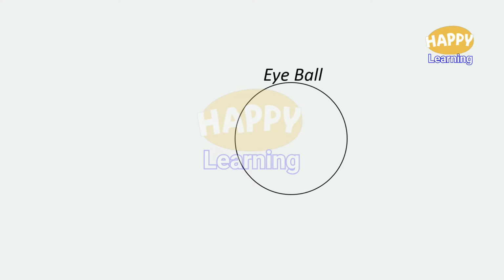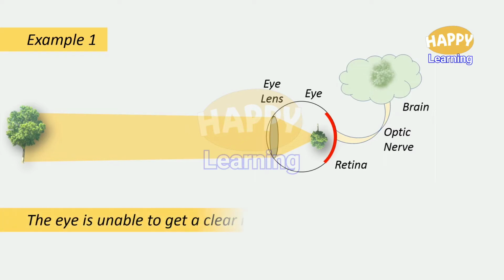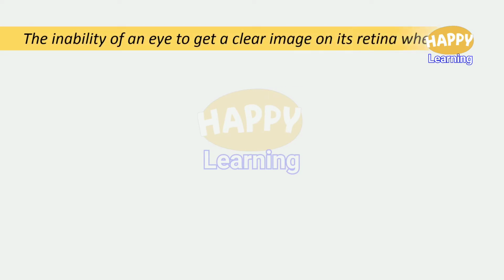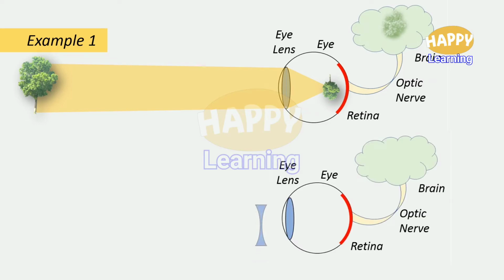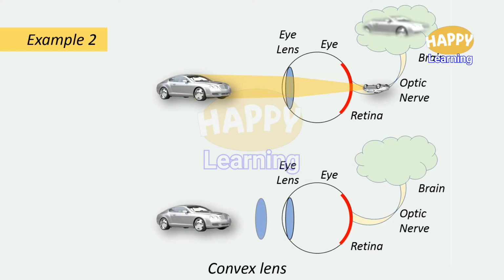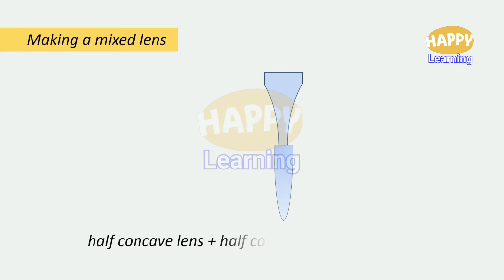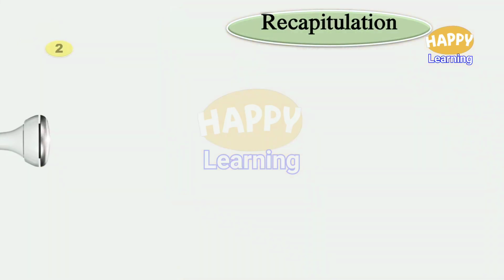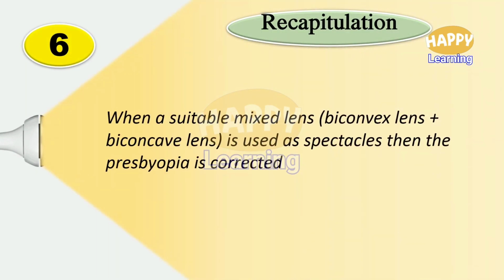Presbyopia/HAPPY Learning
This video is about the eye defect presbyopia. In this video the concept of presbyopia and it's correction are explained with suitable animation.
We hope that this video will help the teachers and students a lot. If you really like this video then please give a thumb up(like), inform to your near and dear teachers and students.